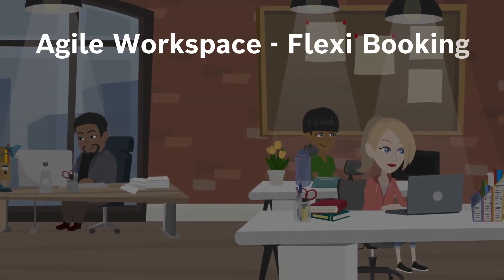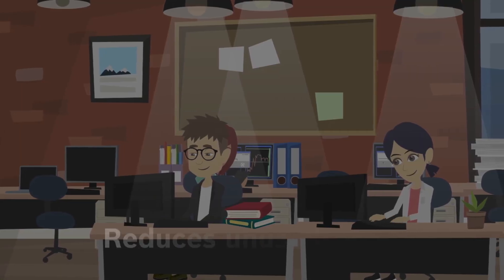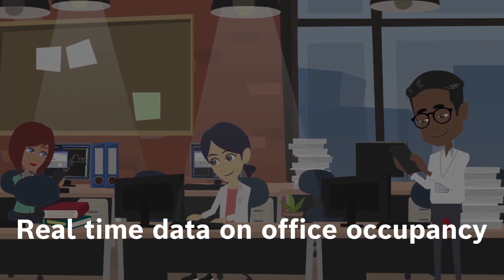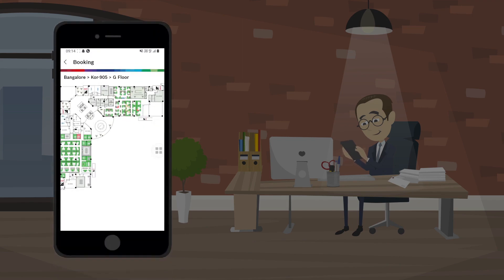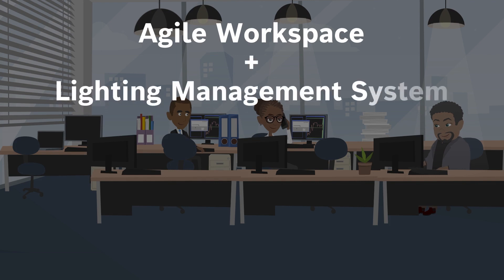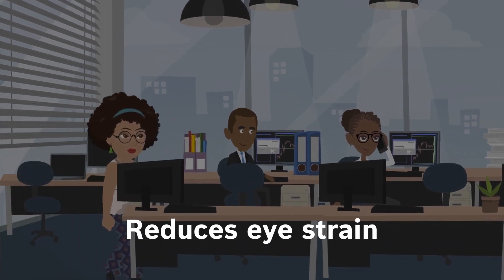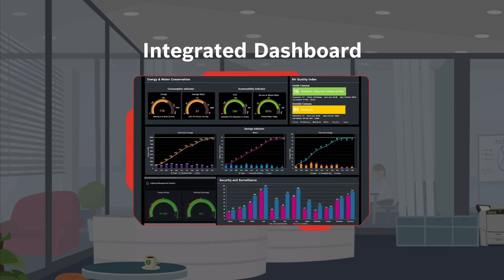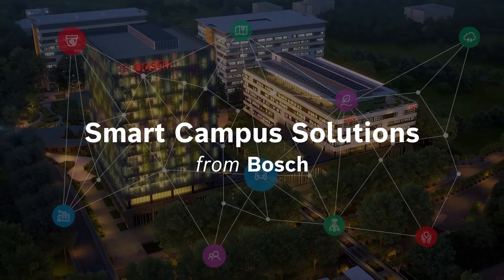Agile Workspace + Lighting Management System